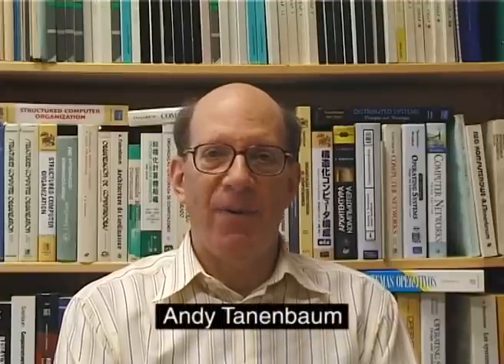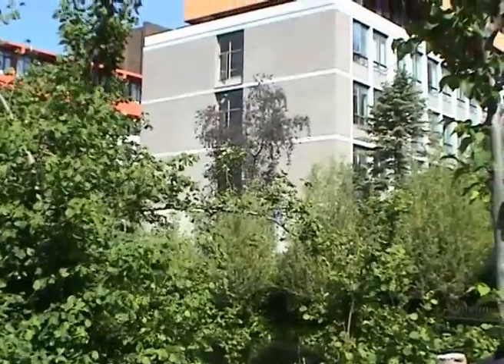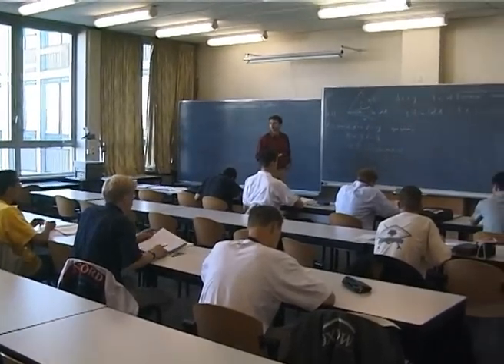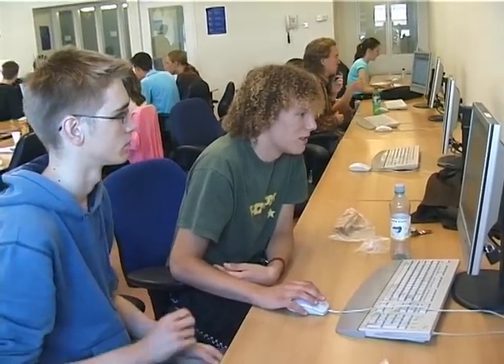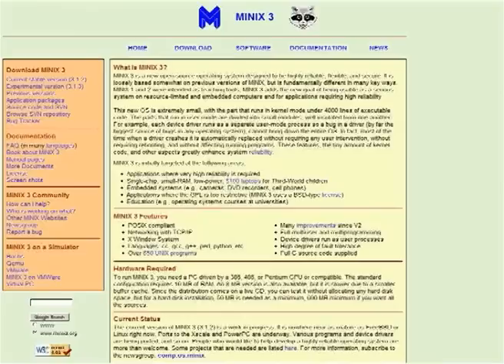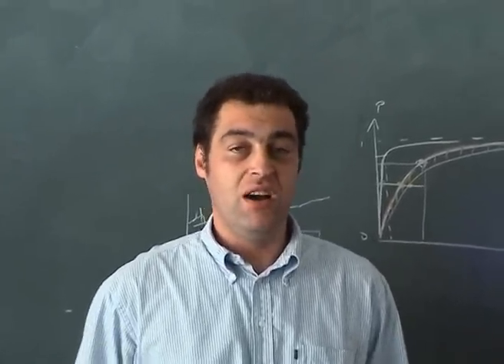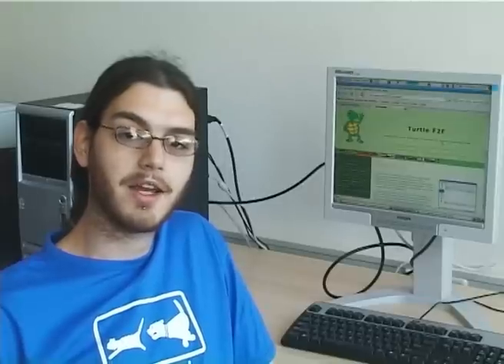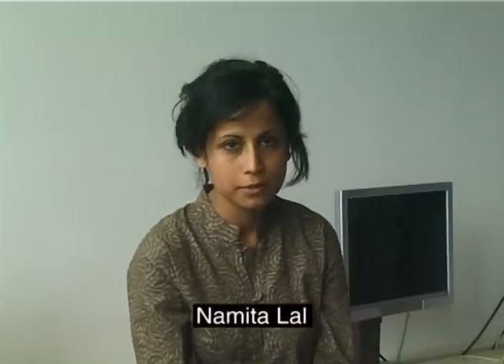Masters Degree in Parallel & Distributed Computer Systems in Amsterdam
Andrew Tanenbaum and his colleagues and students describing the Master of Science degree in Parallel and Distributed Computer Systems at VU University in Amsterdam.